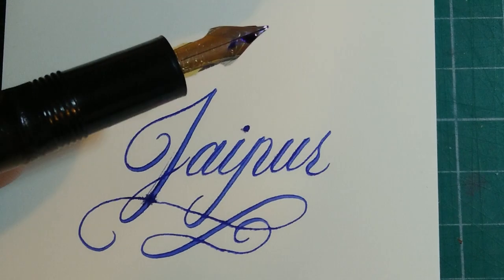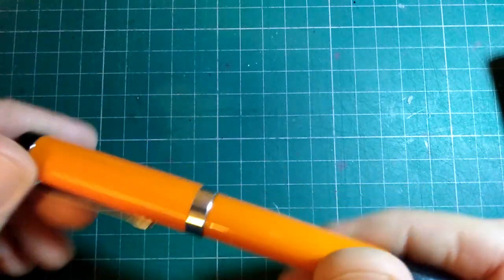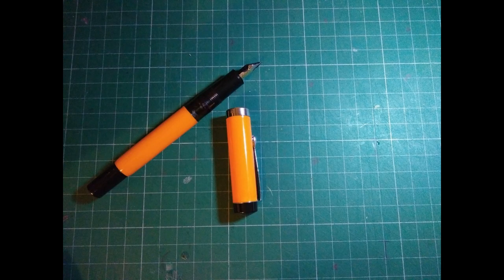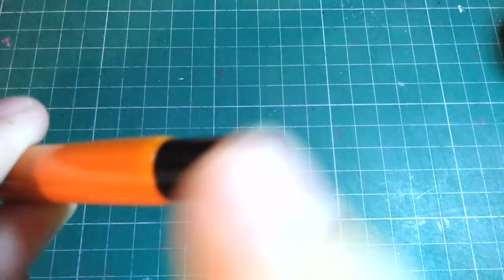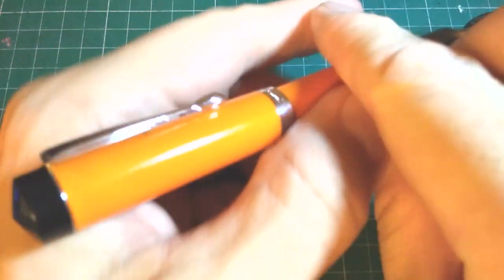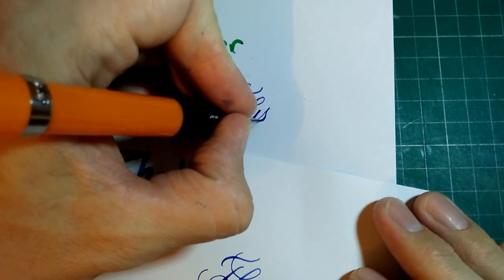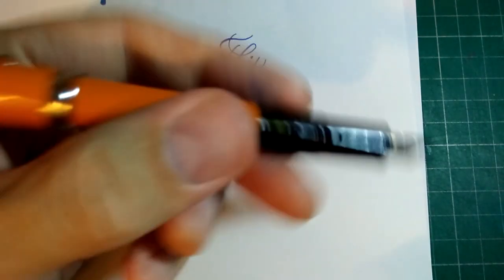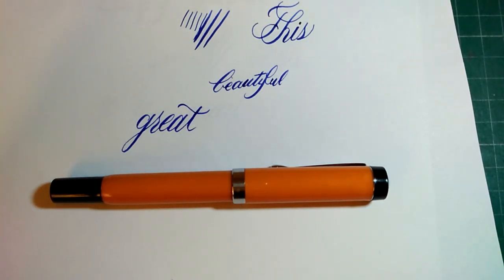FPR Jaipur ultra flex nib fountain pen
Fountain Pen Revolution's "Jaipur" pen is an affordable piston-filler with an ink window. I got the ultra-flex nib option. As with most modern-flex pens, this sometimes works well and sometimes doesn't. It depends on the paper and if the feed is clean and saturated. Overall, for the price, it's a fantastic writer that's capable of great calligraphy and I love to use it.